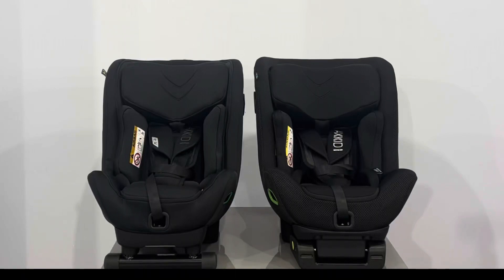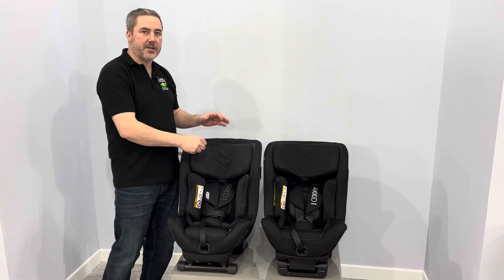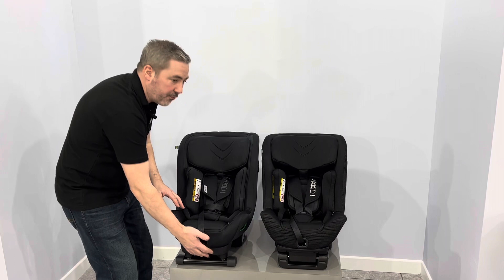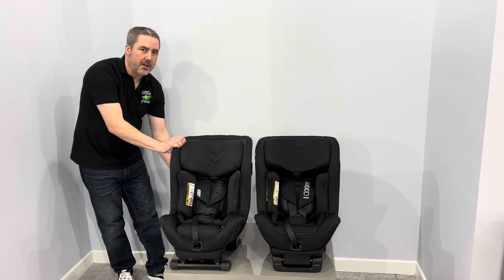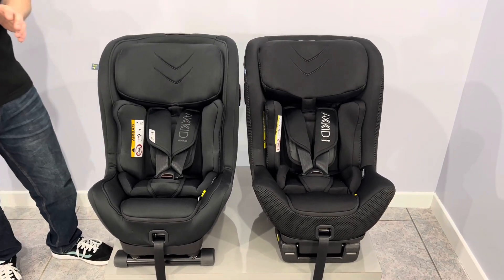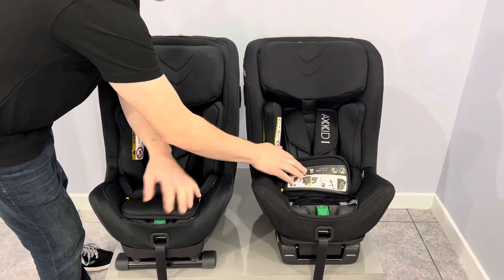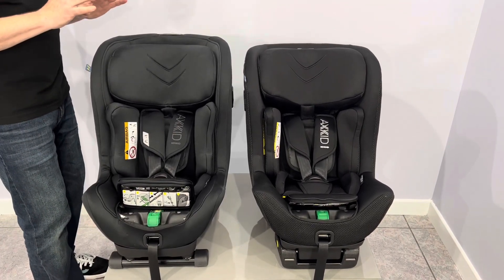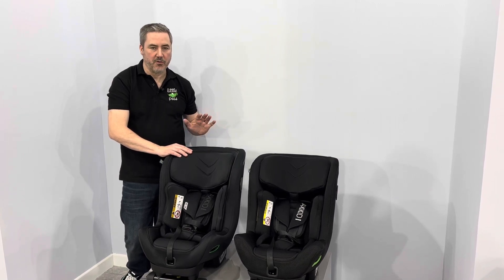A comparison between the Axkid Movekid and the Axkid Minikid 4 by Little Peas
Alan from Little Peas, Car Seat and Pram Center has put together a video that details the differences and similarities between the new Axkid Movekid and it's predecessor the Axkid Minikid 4.

When it comes to child safety in cars, Axkid Minikid has been a trusted name for over 10 years,
providing parents with innovative and secure car seats. The new Axkid Movekid is based on the
Minikid platform, and we have now two exceptional offerings - both built on the same solid
foundation of safety and quality. In this article, we'll explore what these two car seats have in
common before diving into the key differences that set them apart.